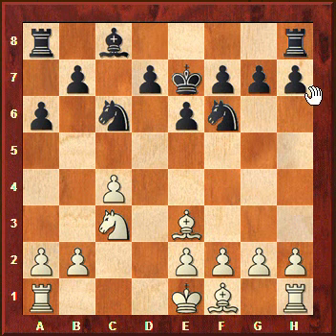Requested analysis: Philip vs Sonja